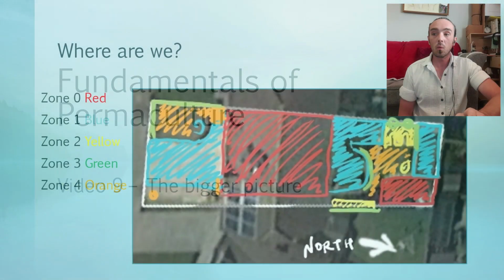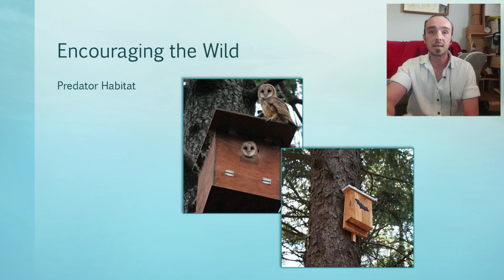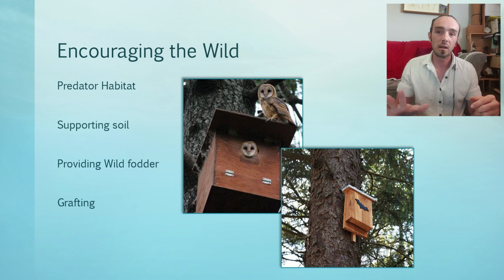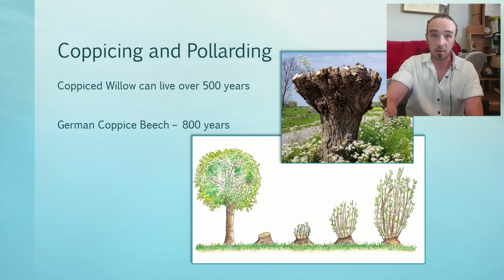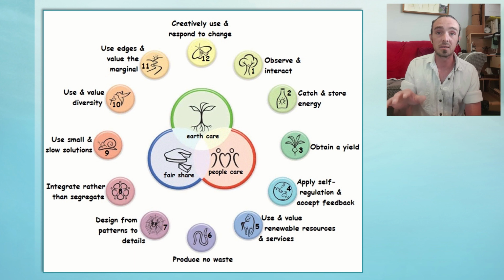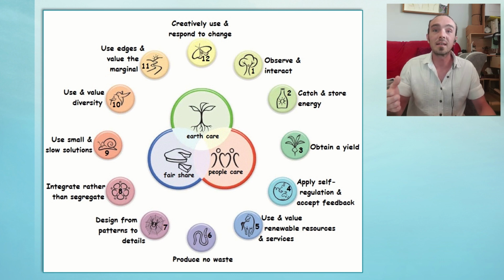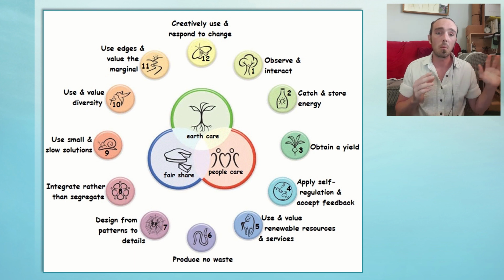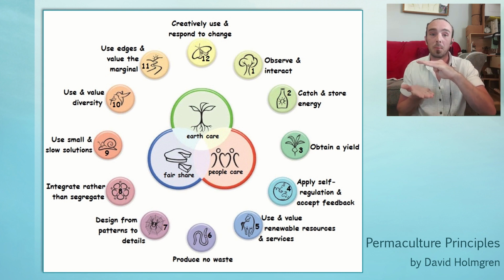Video 9 - The bigger picture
In todays class I am discussing how we can encourage the wilder side of our lives. As this is the last class in this series, I am also going to take the time to go through the Permaculture Principles and Ethics so that we have the right compass to guide our activities.